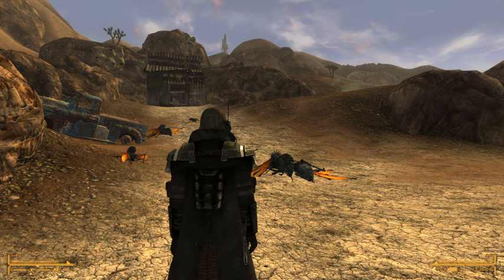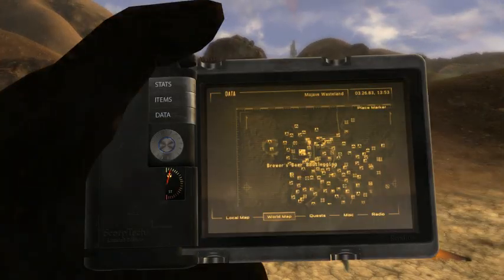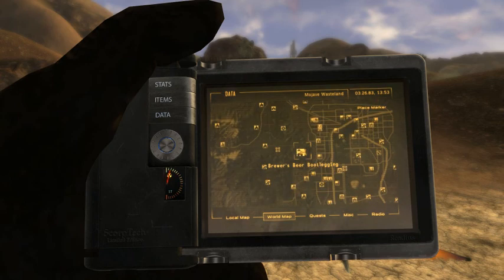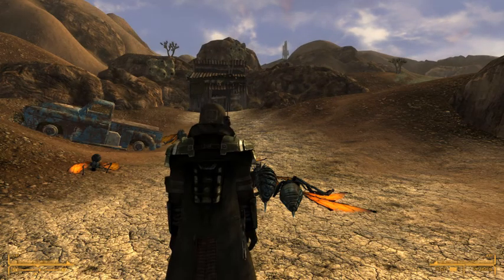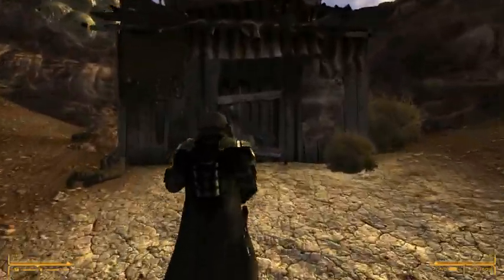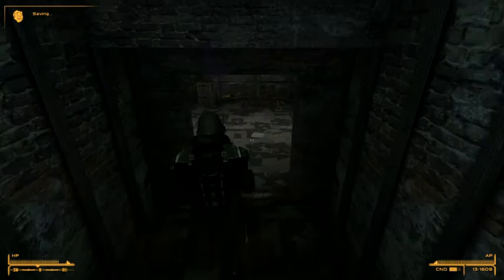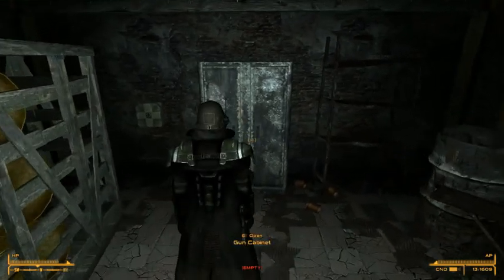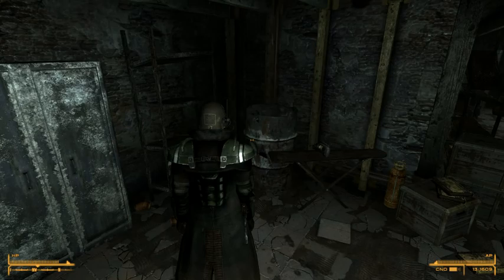Fallout New Vegas - gauss rifle location (Brewer's Beer Bootlegging)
This is another location you can find the standard gauss rifle. It will be in the basement in a hard locked gun cabinet.